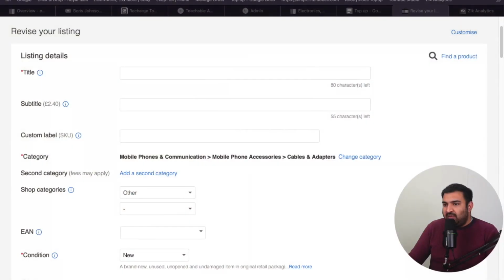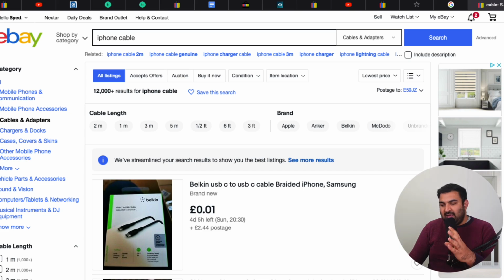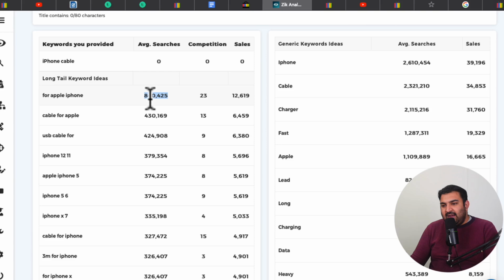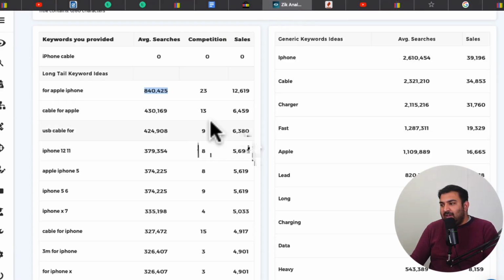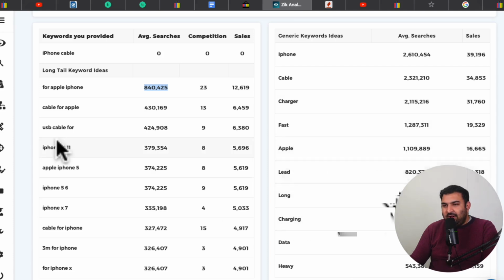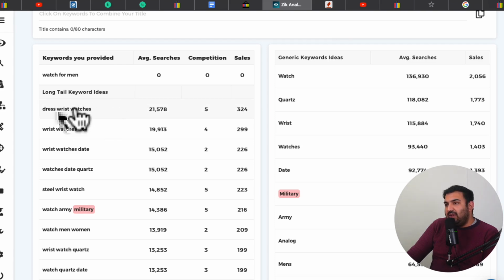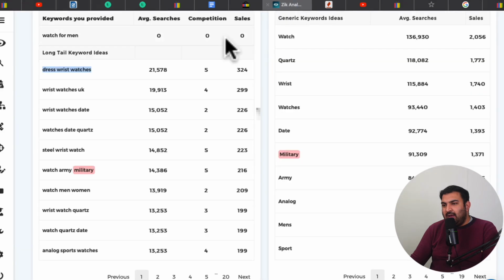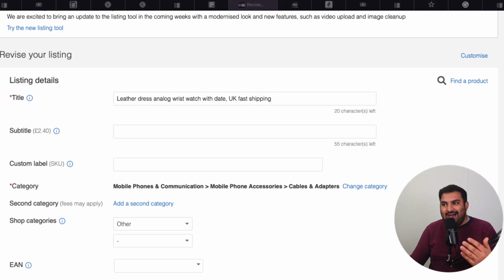PART 36 Optimise Titles to Rank first - 📦 eBay UK Drop shipping Training Course